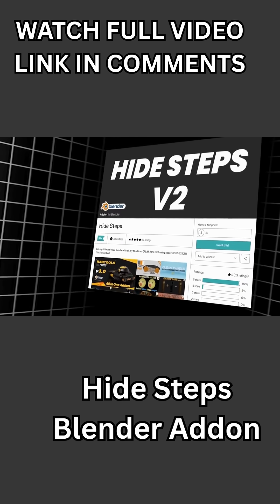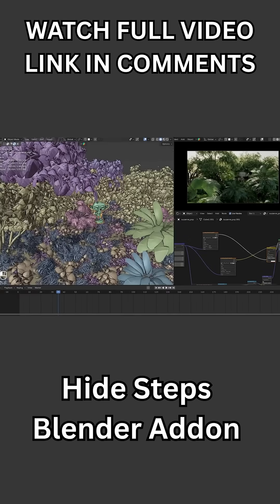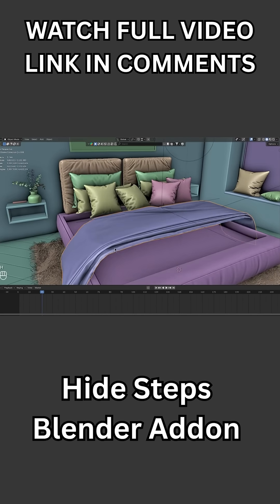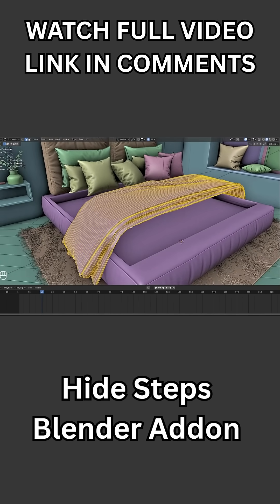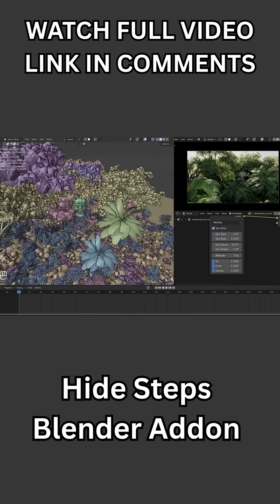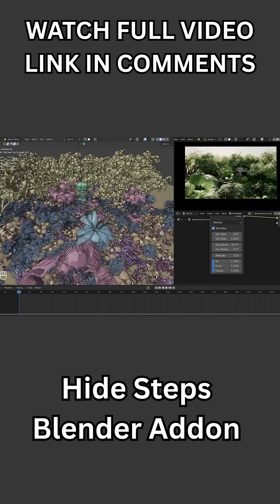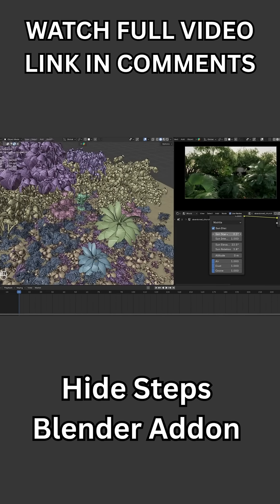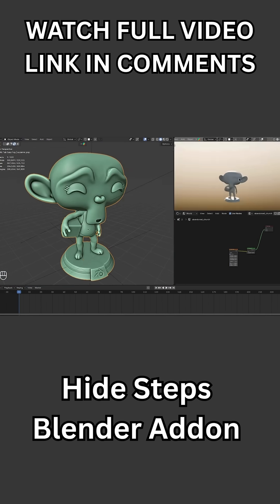I Can Finally Hide Things Properly in Blender!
Blender Hide Steps addon lets you hide and unhide objects or mesh parts step by step, fixing Blender’s all-or-nothing hide system. It makes modeling, retopology, and scene cleanup easier and more efficient. Perfect for beginners and pros, it improves workflow and keeps complex scenes organized. A must-have Blender addon for better control and productivity.